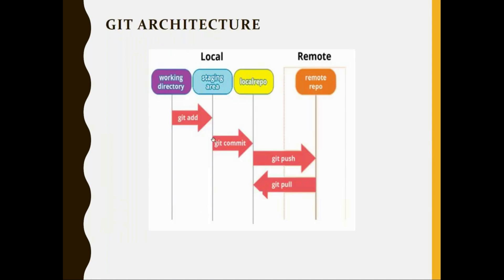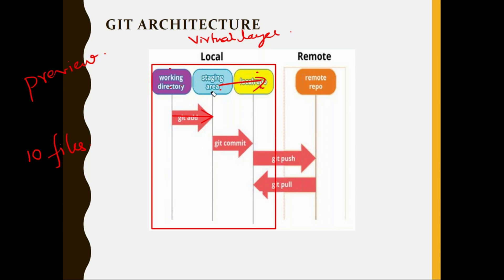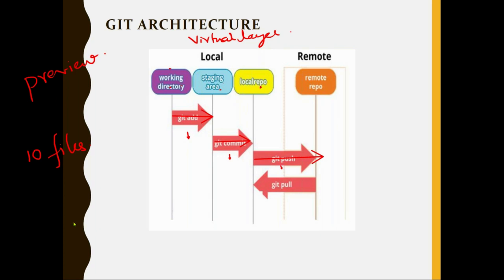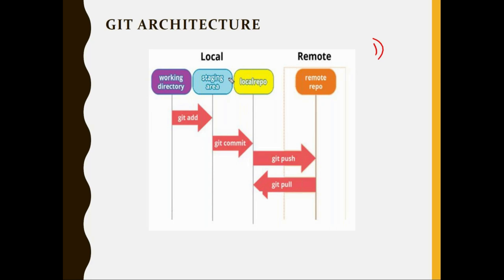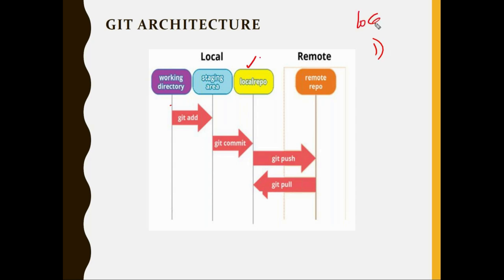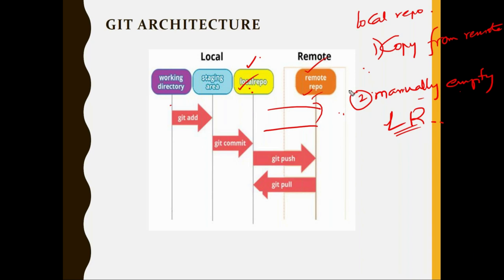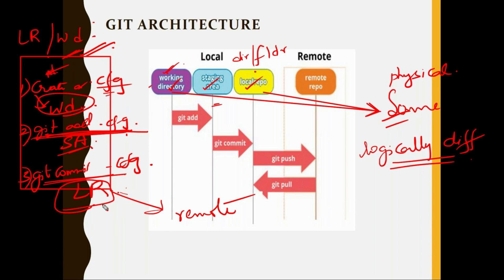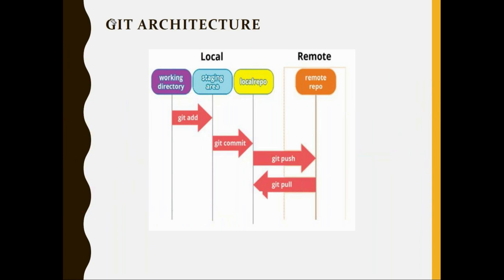DevOps-Git Architechture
Explained about GIT Architecture

DevOps on AWS  Training New  Batch
DEMO On 30-July-2023 06:00-07:30 AM IST
Monday to Friday - Daily 06:00-07:30 AM IST 1 Hour 30 Minutes